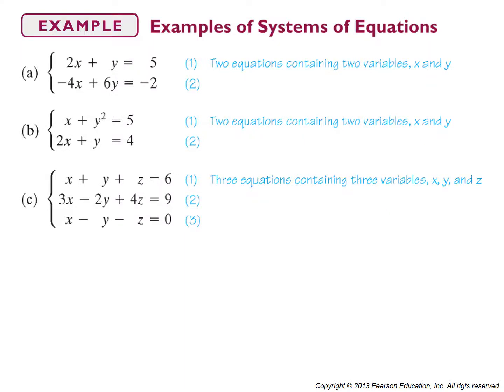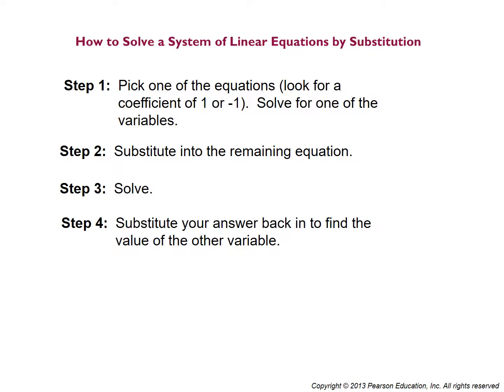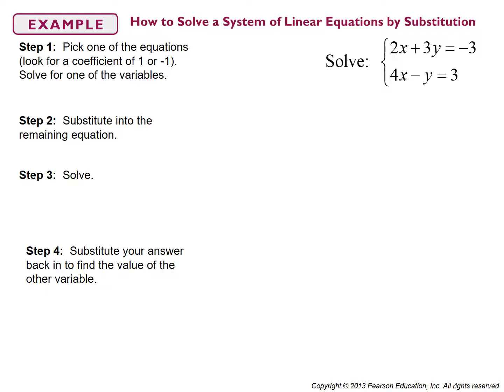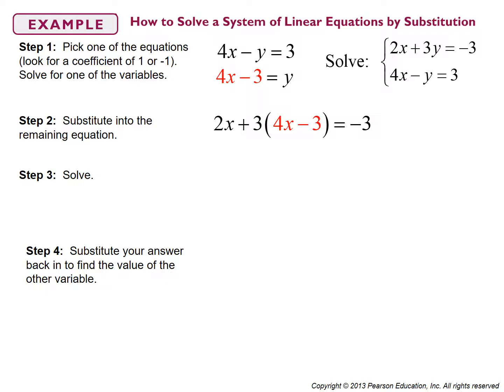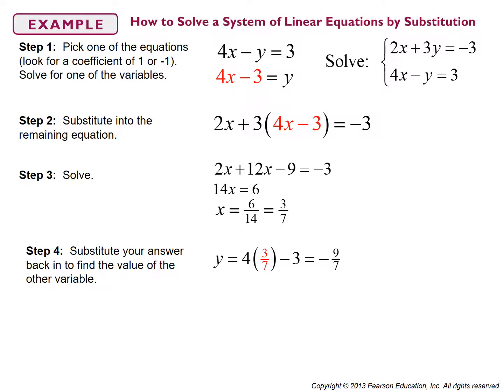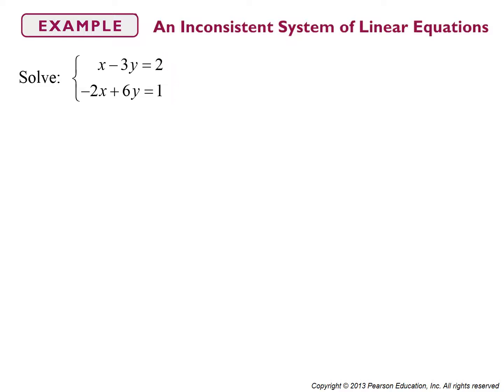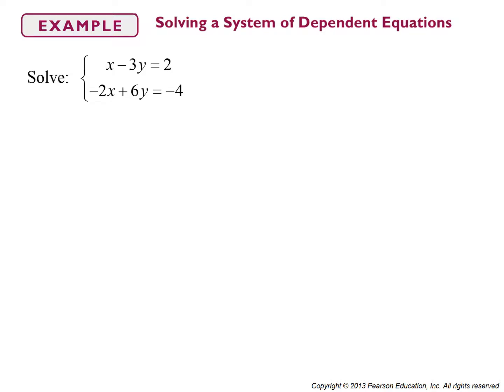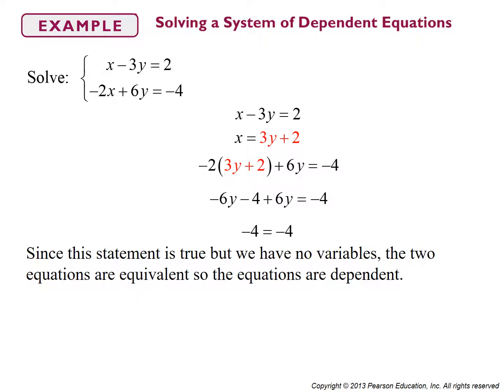Section 8 1 PPT